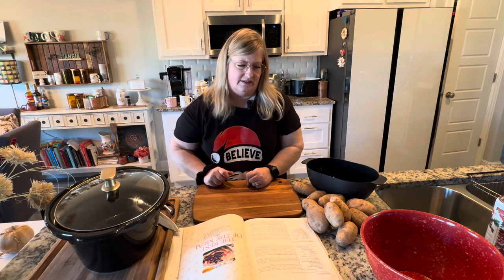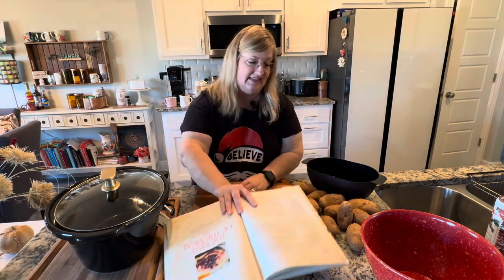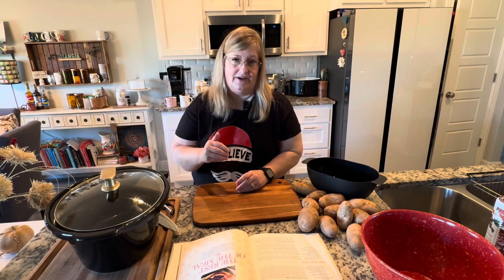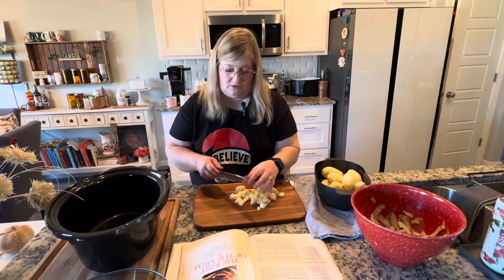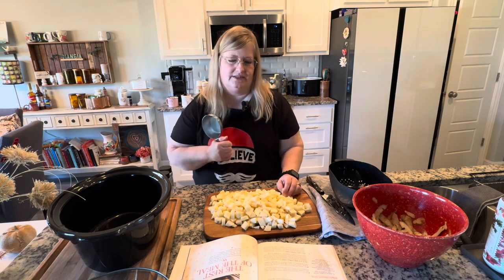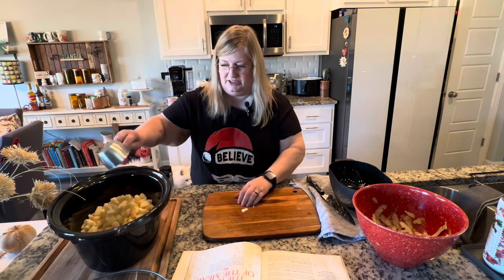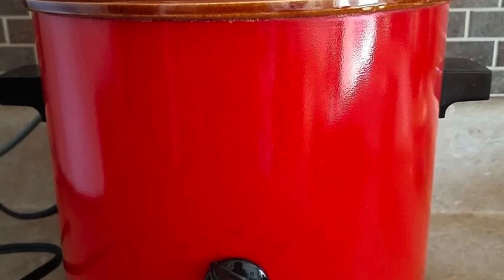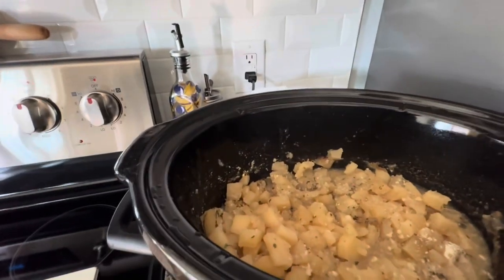Easy Crockpot Potato SoupRecipe|Simple Ingredients|Family Favorite|1987 cookbook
Hello Friends! I am sharing a family favorite: Easy Crockpot Potato Soup. I have been making this recipe for about 30 years! It is from a vintage 1987 cookbook that I still have! It survived many decluttering and a huge move! This soup is so good that we have it for company! Leave out the cheese and use plant based milk for dairy free soup. All recipes, including this one, can be tweaked to meet your health and wellness goals. More recipes to come from our kitchen.
Join us on this journey towards a healthier and happier lifestyle!

We love you! ❤️ Mrs Fried and Mike

6 medium potatoes, peeled and chopped-6 cups
2 1/2 cups water
1/2 cup chopped onion
2 teaspoons instant chicken bouillon granules
1/4 t pepper
1 1/2 cups shredded American cheese (any kind, or leave out)
1 12 0z can evaporated milk (or substitute coconut milk, Reg milk, almond milk, oat milk, etc)

Crock Pot cookbook:

My crockpot. I bought it from Walmart, but it is not available anymore. This is the Amazon link, but I paid much less for it. I love this crockpot, but I would buy a less expensive one. Here is the link in case you want it anyway:

Rachel Ray Melamine Garbage Bowl:

Cutco knife:

Rotary Cheese grater: (not shown in video, but I absolutely love it!)